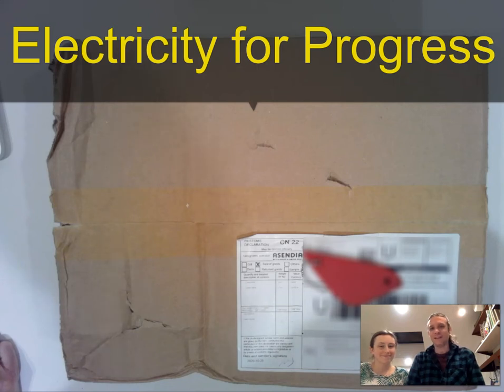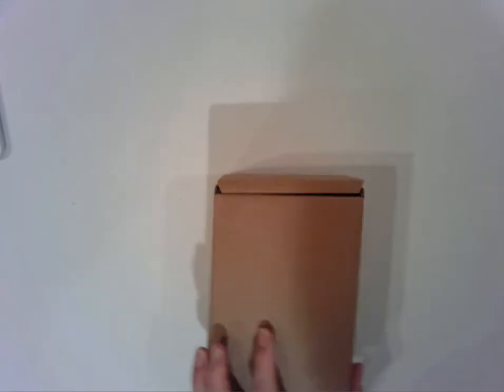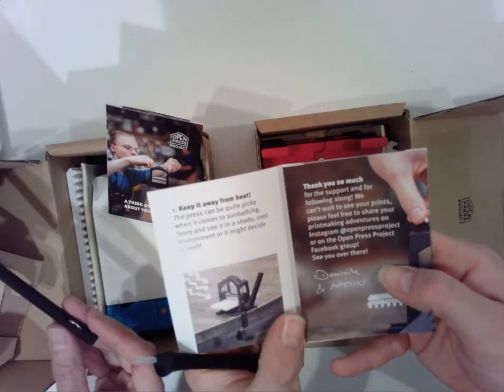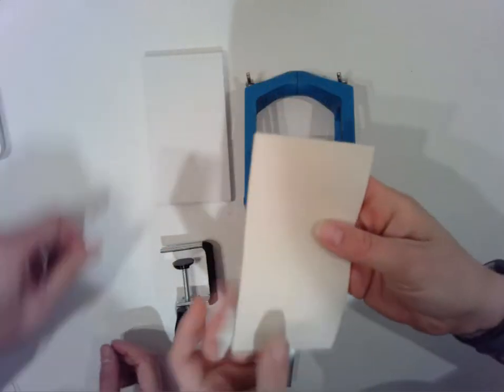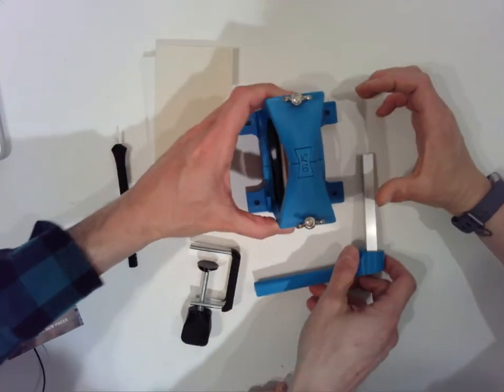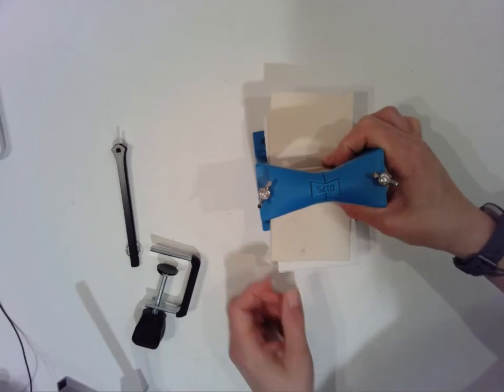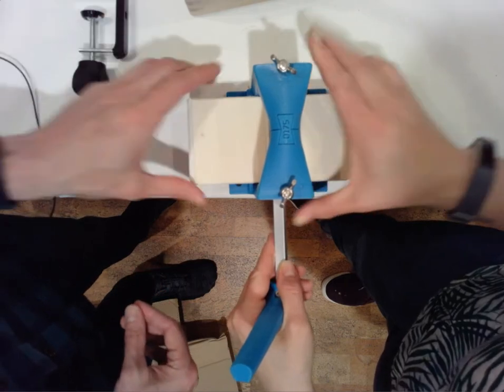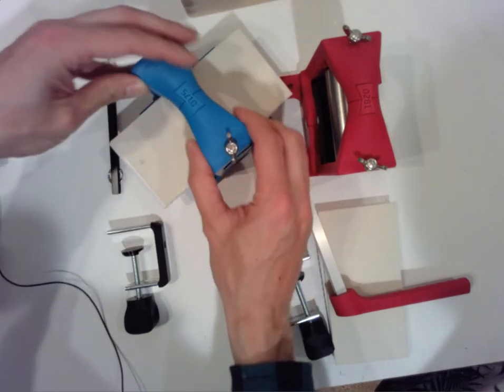Open Press Project Unboxing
This is an unboxing of our two mini etching press printers from Open Press Project

This open source 3d printed printing press is a fun project which my wife Katie and I have been following for a few years.  Originally I printed an early version of the press, but due to the small build plate on my Monoprice Select MINI we needed to reduce the model to 75%.

The full size production model feels nice and hefty, the steel roller and embedded bolts feel sturdy, and the included mini clamp is a great quick solution for printing 'on the go'.